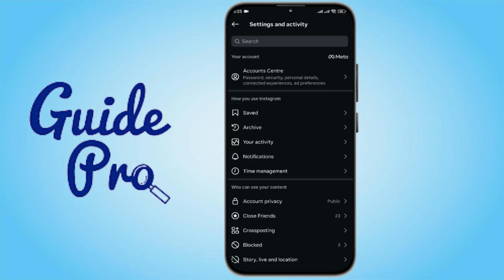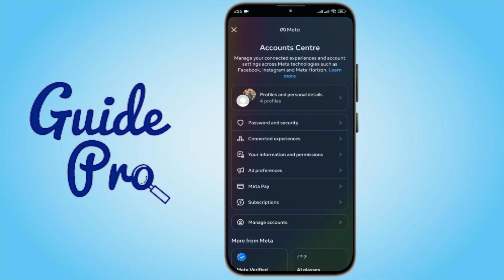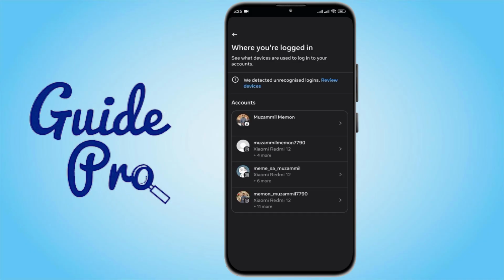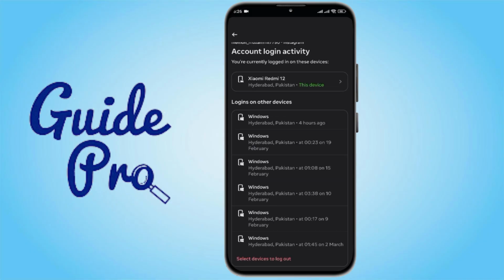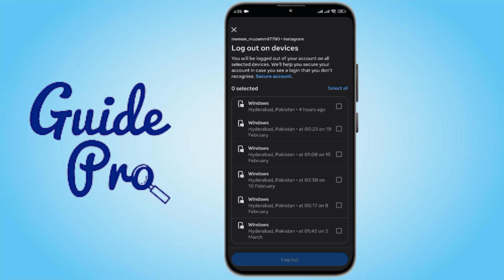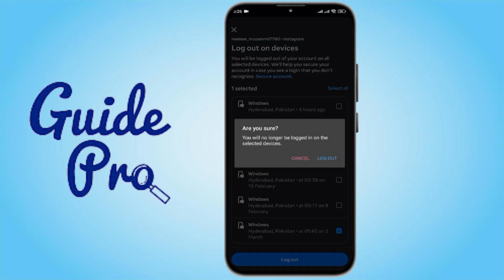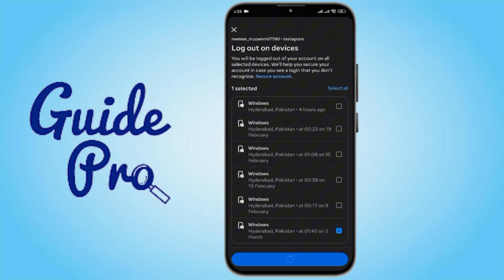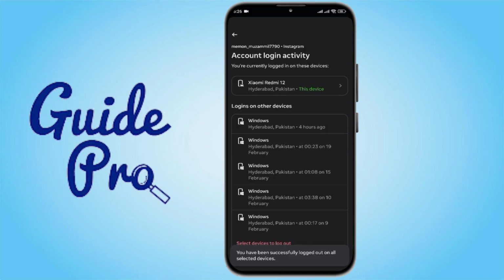How to check if your instagram account has been hacked (easy method)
worried that someone might be using your Instagram account without your permission? in this quick and easy tutorial, i’ll show you exactly how to check if your instagram account has been hacked and how to see all devices currently logged in.